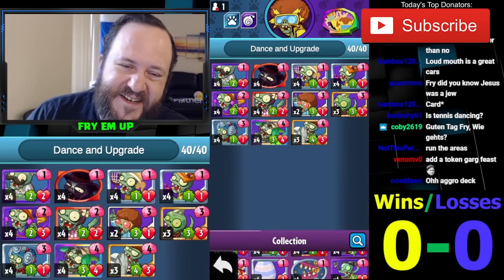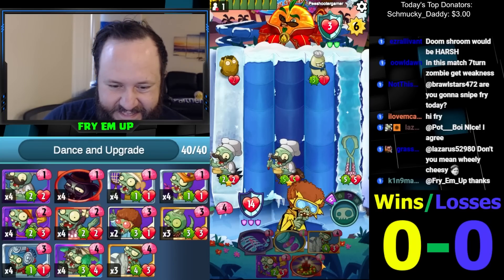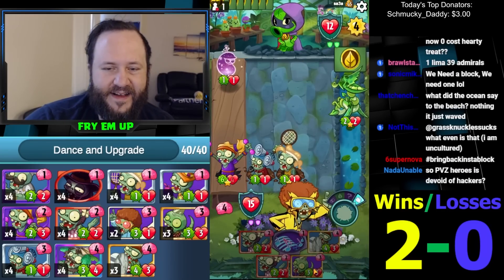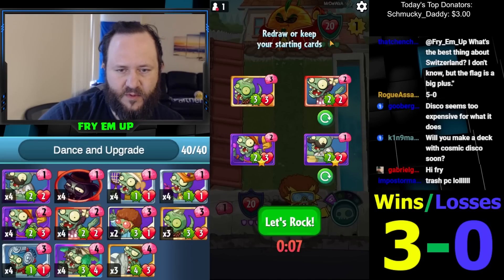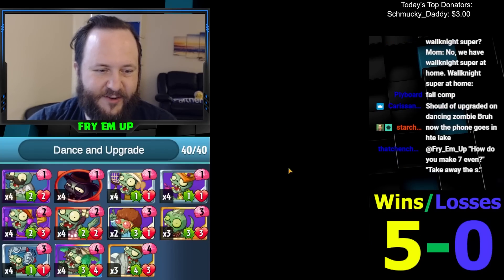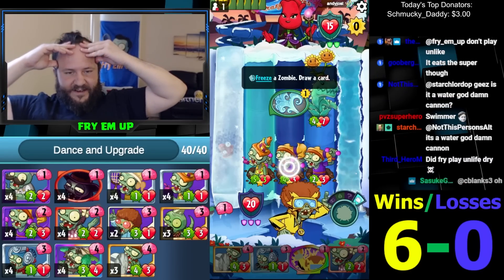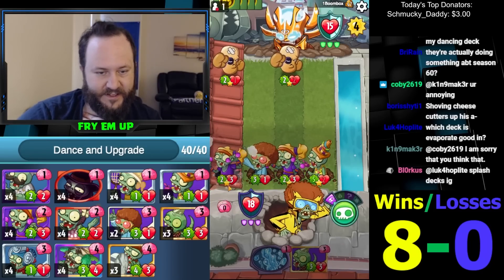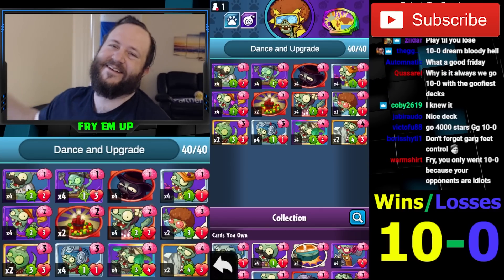My THREE Best Boogaloo Decks Combined Into ONE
Electric Boogaloo Dance and Upgrade Deck

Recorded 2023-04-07